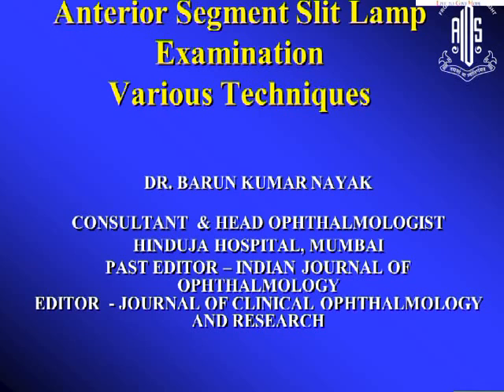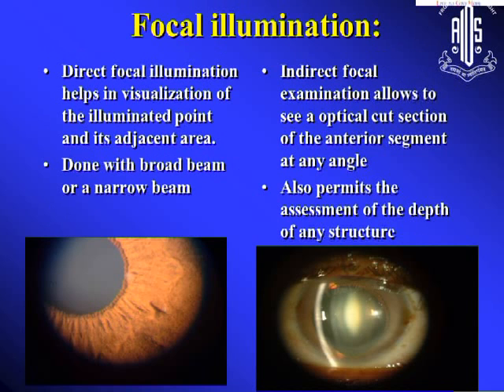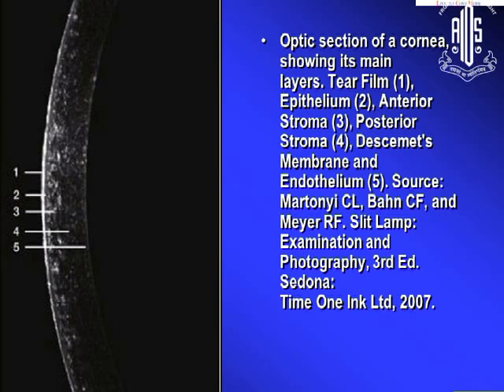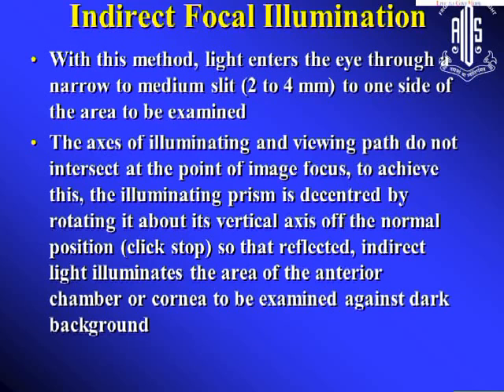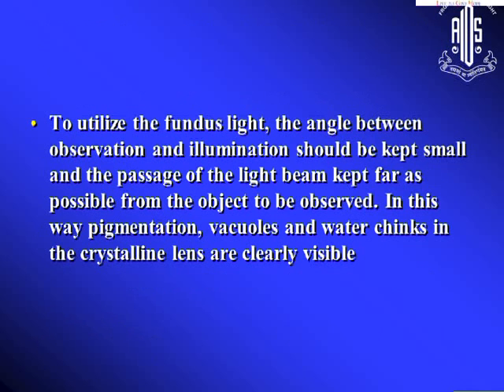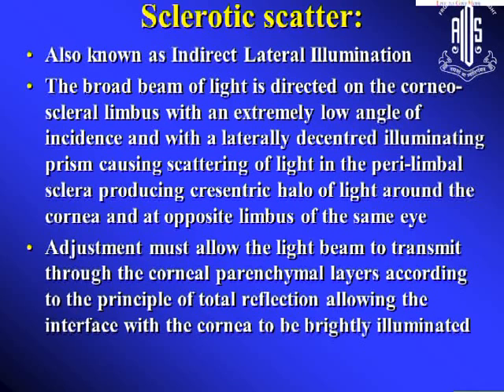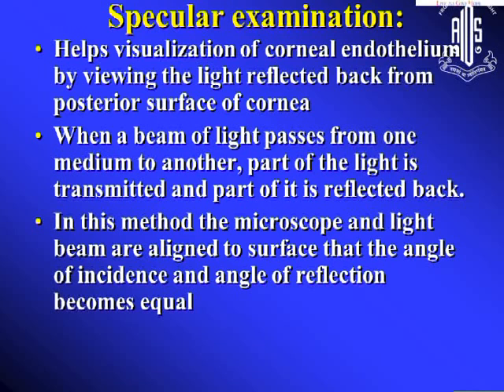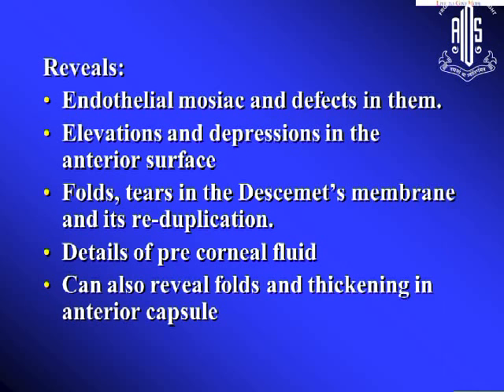Barun Kumar Nayak